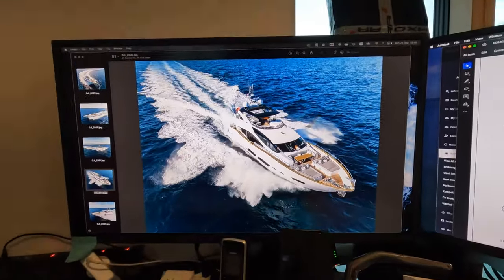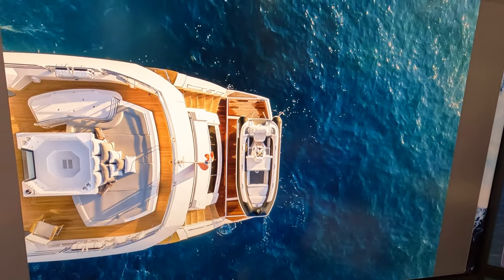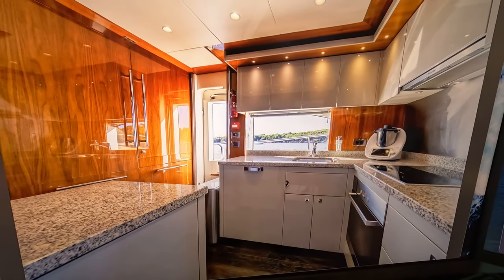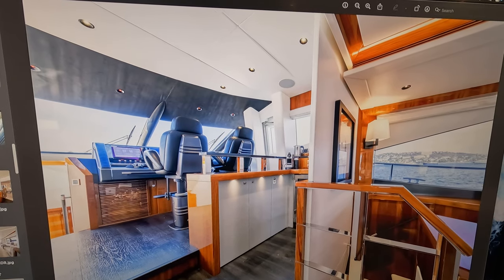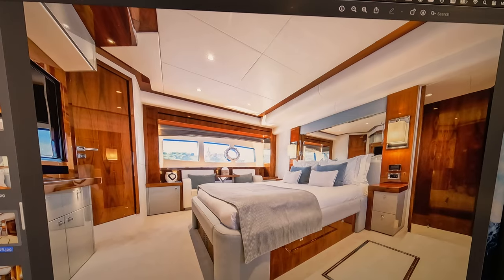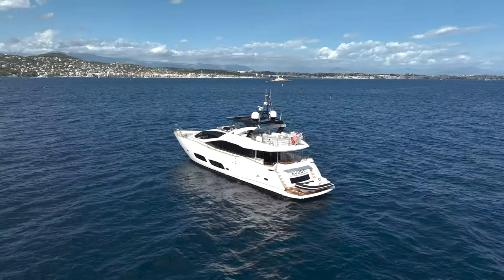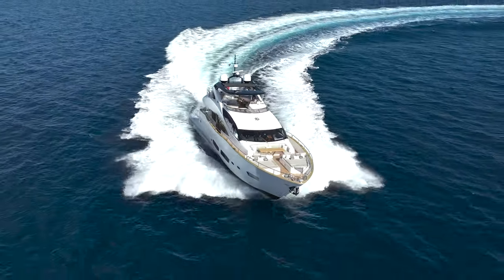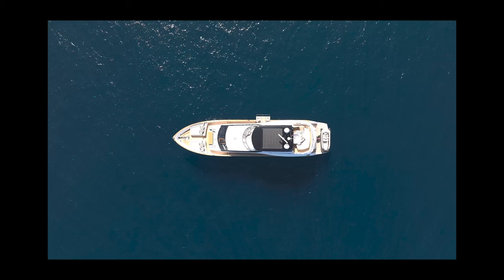Sunseeker 28 Metre SuperYacht For Sale - 'MY Kudos" £3,495,000 Ex VAT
Join James Lumley from Sunseeker Southampton on a brief summary of this amazing 28 Metre Yacht - listing now for sale with Sunseeker Brokerage.  Sunseeker Southampton (a part of the Sunseeker London Group) - 41 offices across 20 countries, we are the largest Sunseeker distributor in the world, covering the majority of the Mediterranean, Adriatic and Africa.

"MY Kudos" is an absolutely immaculate example of this stunning 28 metre super yacht, she is one of the highest specified 28 that we have ever produced, with the added benefit of a huge refit in 2020/21. Loaded with literally every possible option, she is a wonderful opportunity on the pre-owned market.